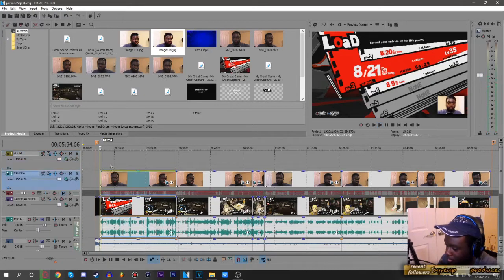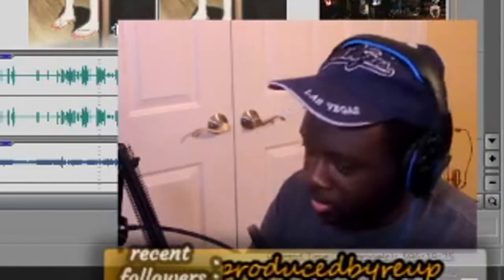This How I Edit My Videos (Peep Game)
. i hoped u enjoyed urself